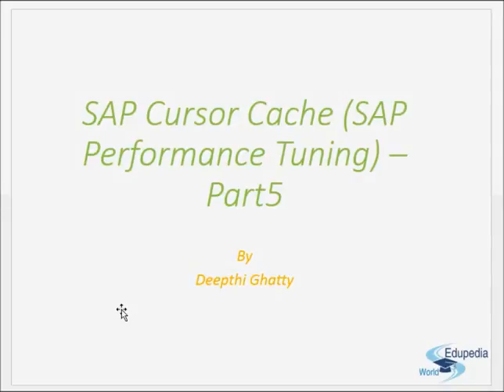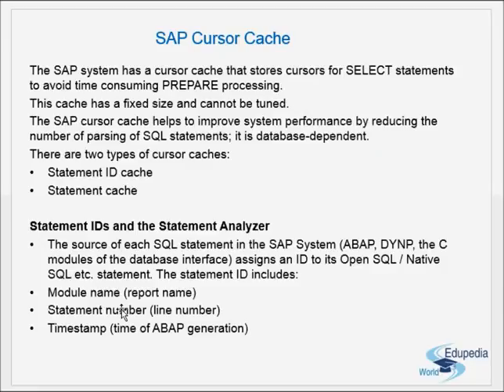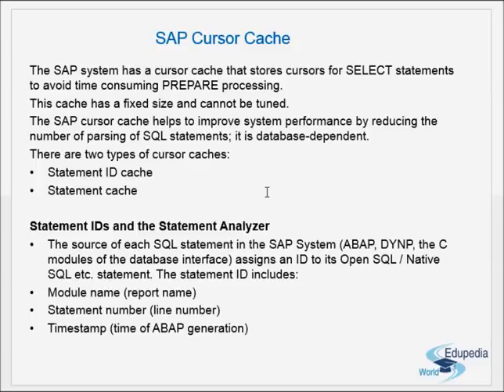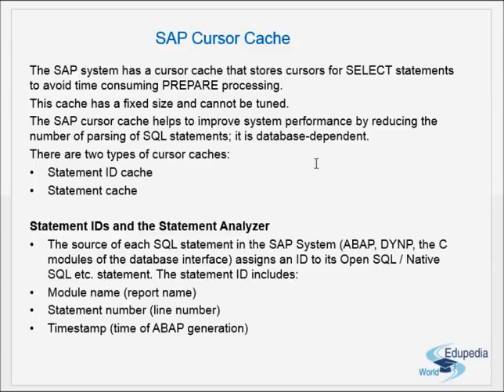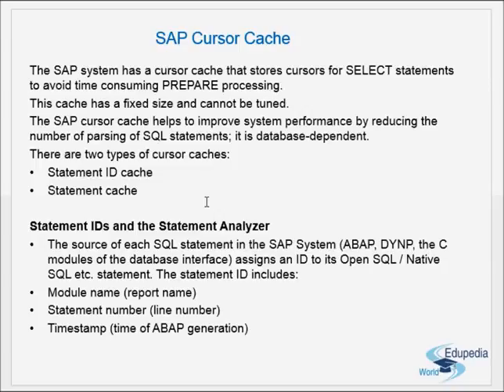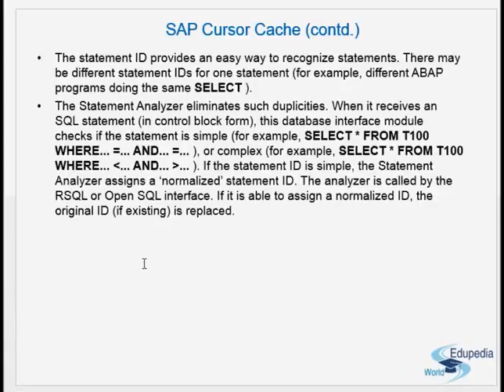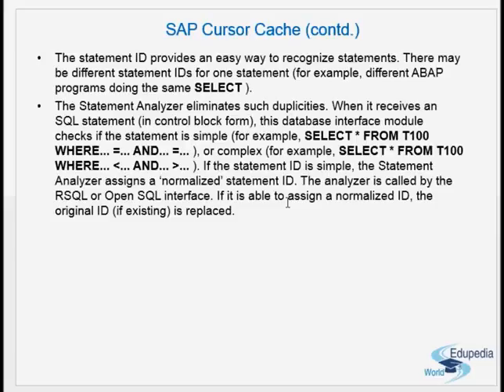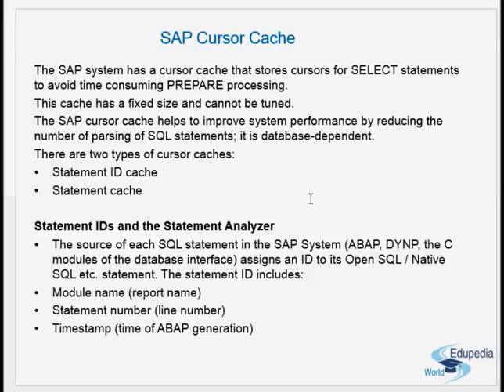ERP SAP Basis - Net Weaver | Sap Cursor Cache (SAP Performance Tuning) - Part 5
ERP SAP Basis : Sap Cursor Cache (Sap Performance Tuning) ; Video by Edupedia World All Rights Reserve